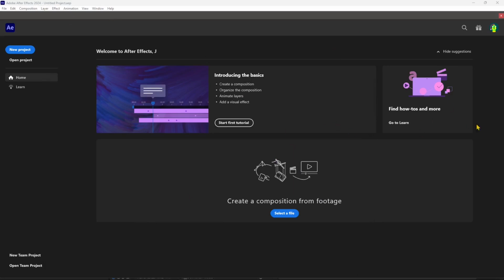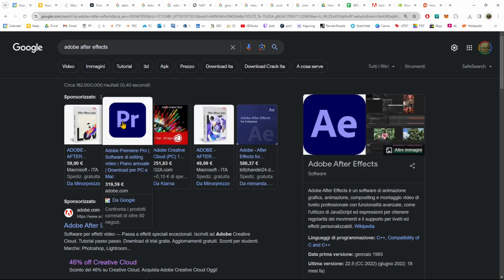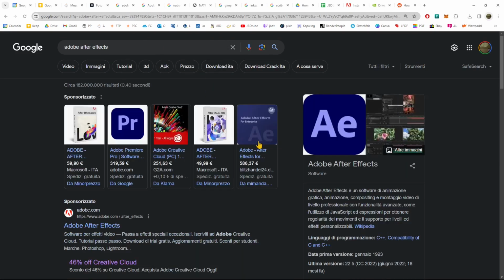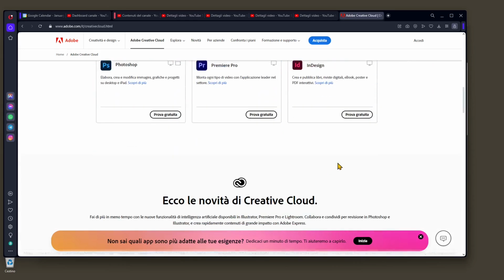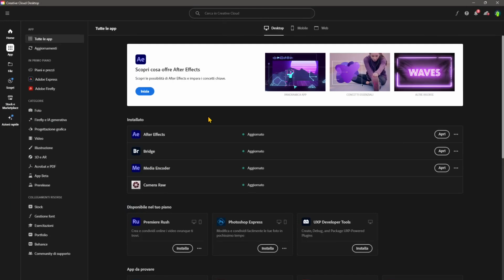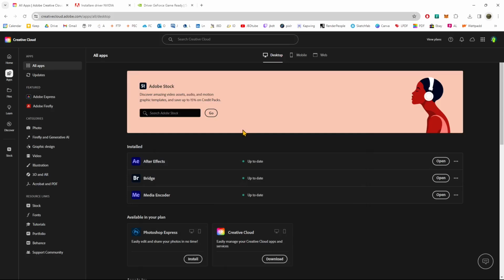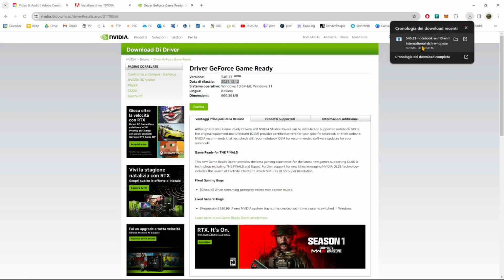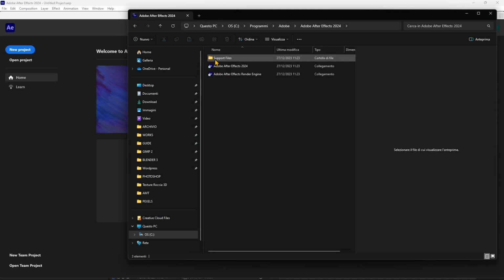AFTER EFFECTS Videocourse - Lesson 00 - Download, Install, Creative Cloud, Drivers, Welcome Screen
AFTER EFFECTS Videocourse - Lesson 00 - Download, Install, Creative Cloud, GPU Drivers, Welcome Screen